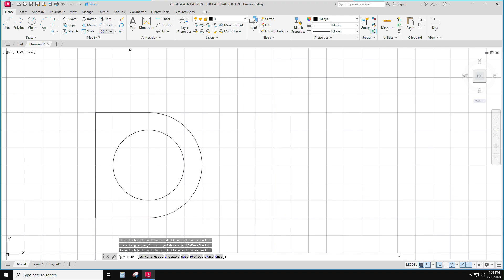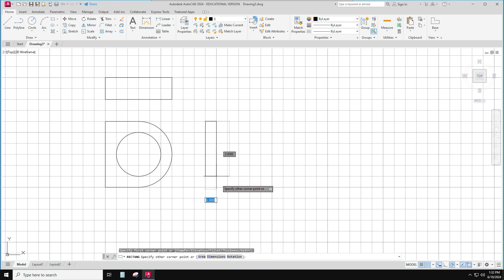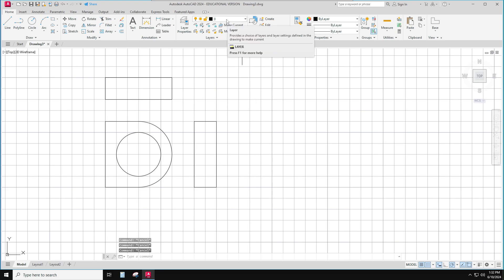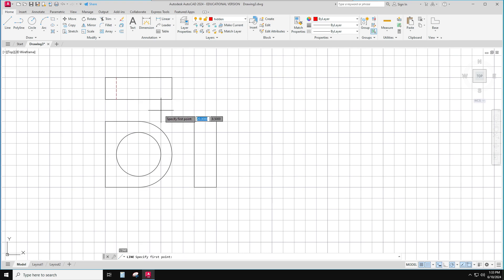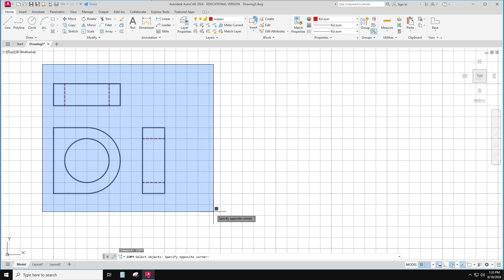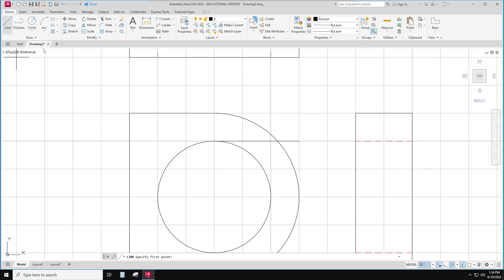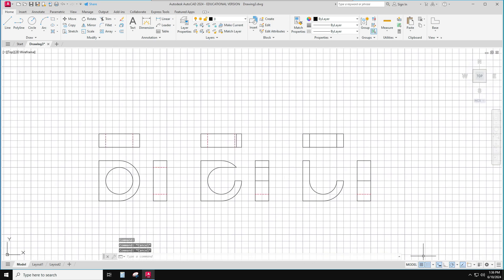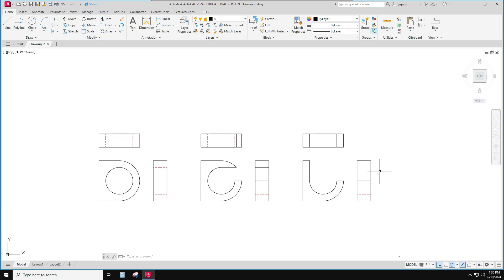DESGN 301 Orthographics Review Demo